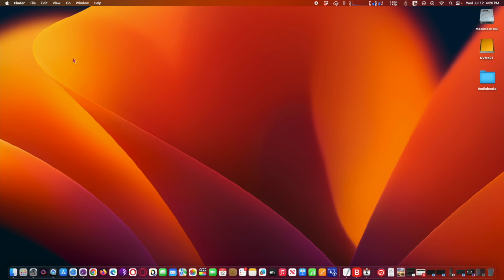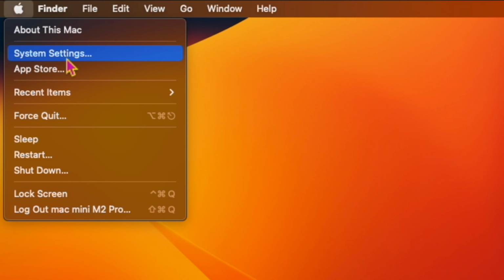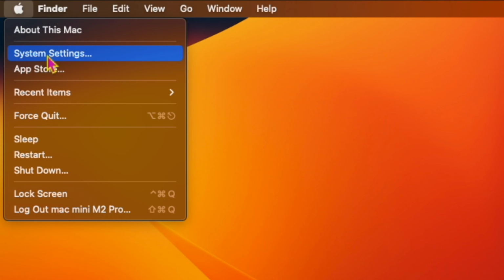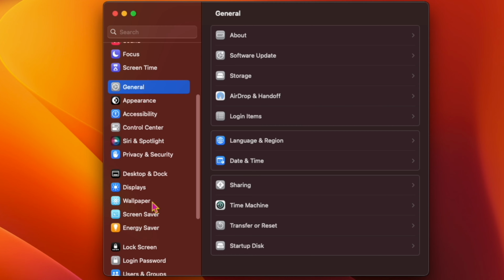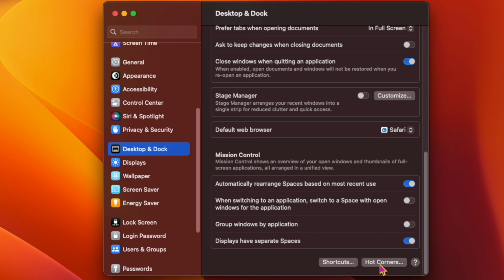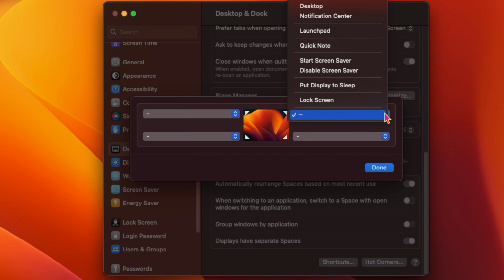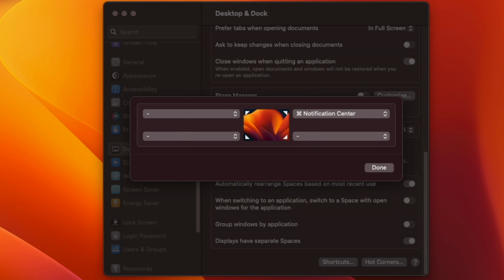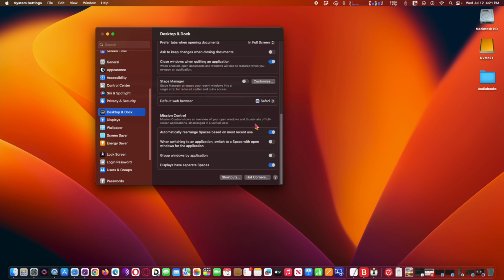How to Use Hot Corners with Modifier Keys